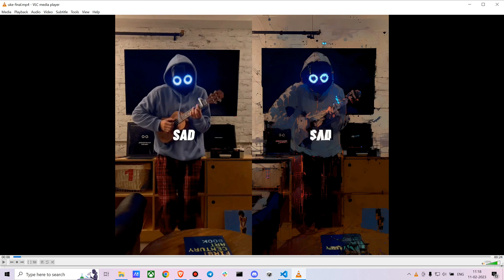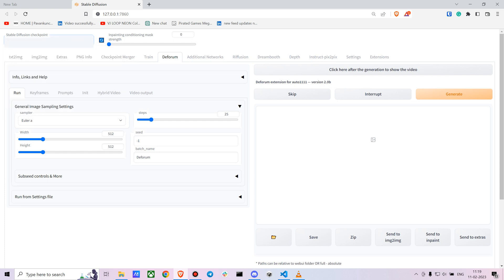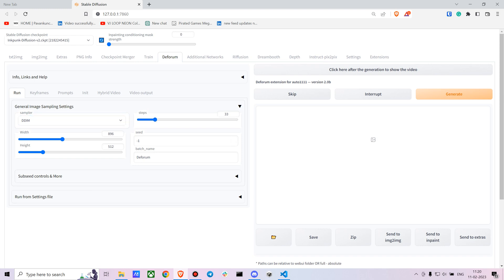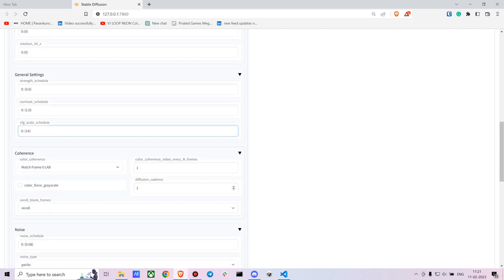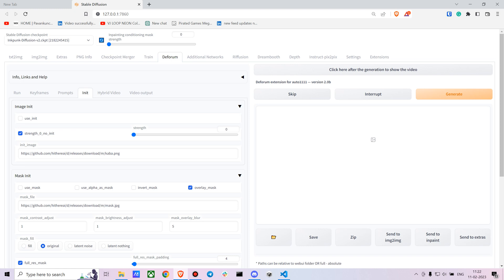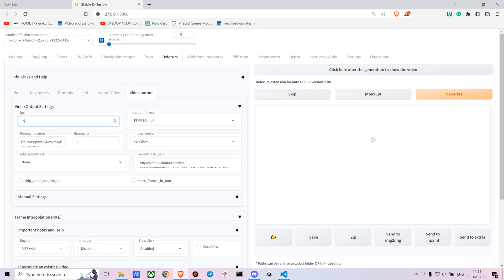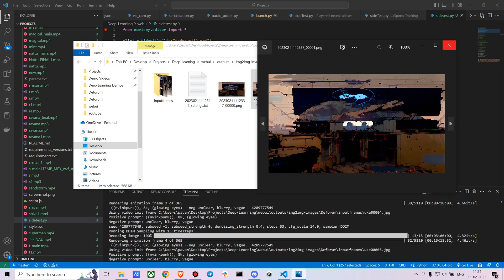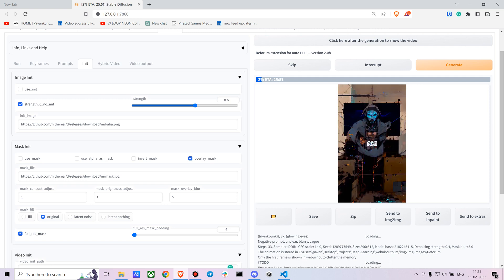Deforum Video Input Tutorial using SD WebuI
In this video, I give a quick demo of how to use Deforum's video input option using stable diffusion WebUI